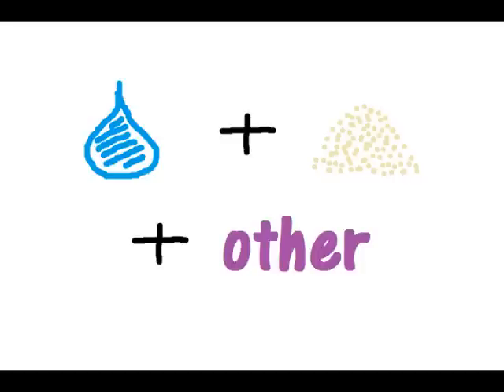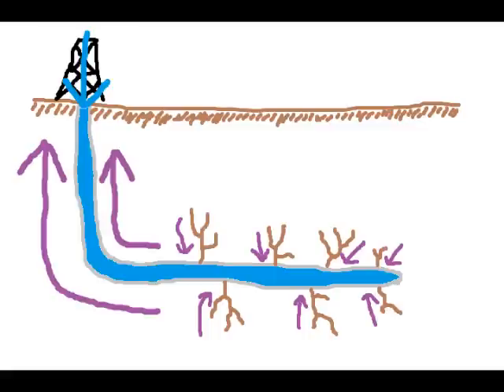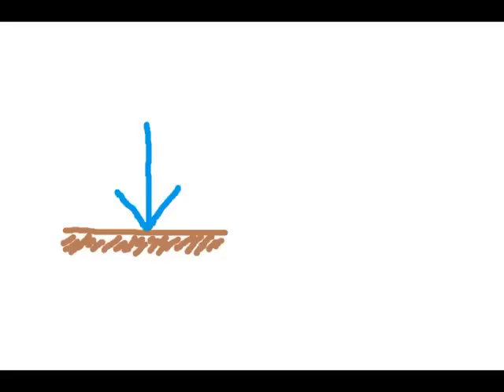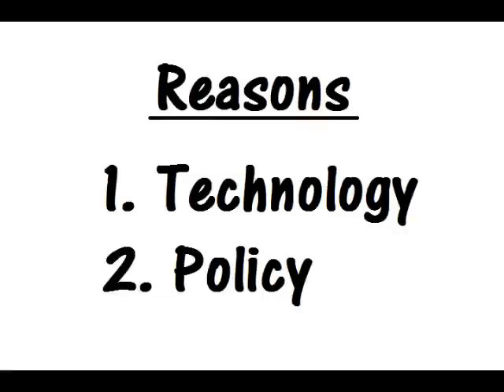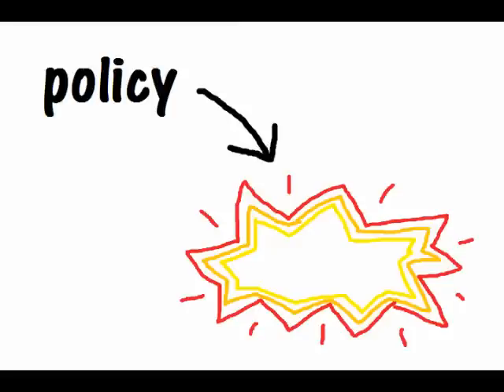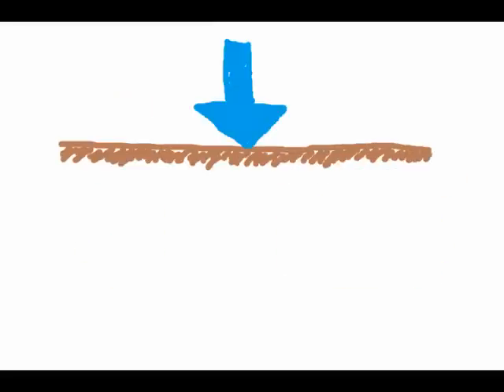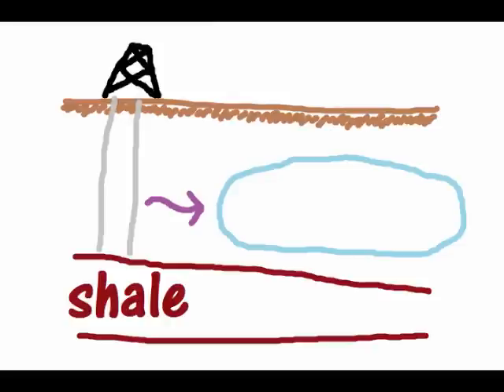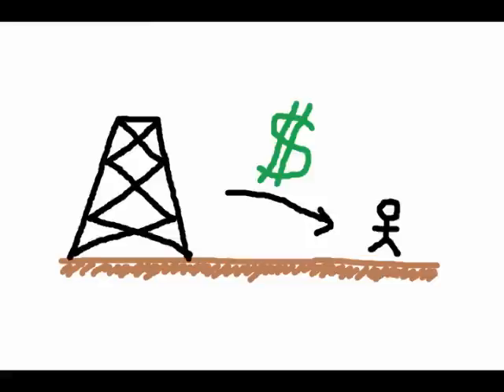An Introduction to Hydraulic Fracturing and Shale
Selected student short film from Dr. Michael E. Webber's Energy, Technology, and Policy course. Spring 2012. University of Texas at Austin, Cockrell School of Engineering.